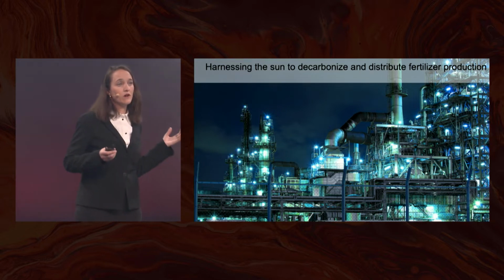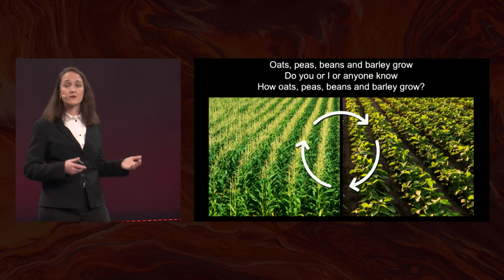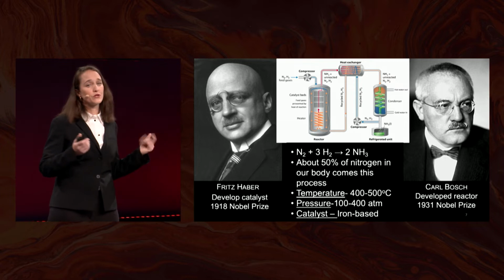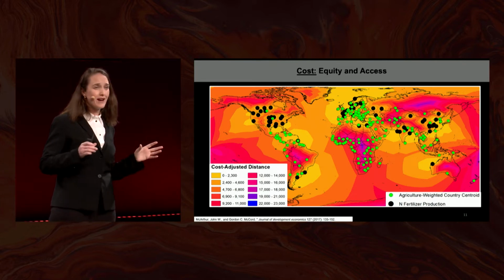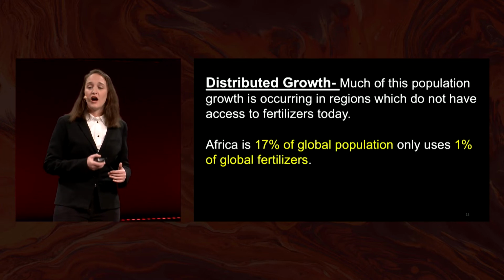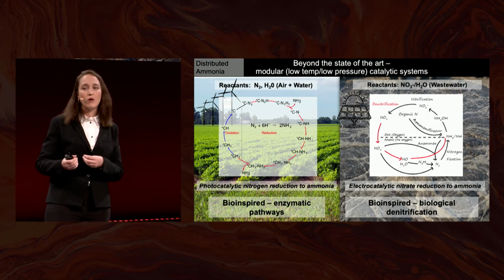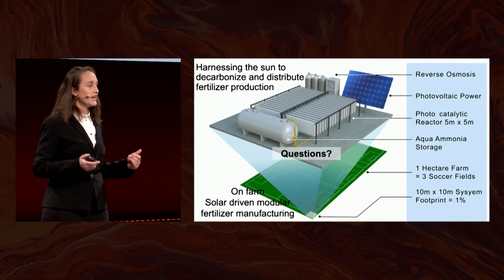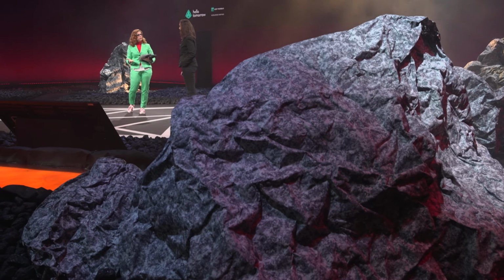Harnessing the sun to decarbonize fertilizer production: Frontier Stage Day 1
Marta Hatzell: Associate Professor of Mechanical Engineering - Georgia Institute of Technology